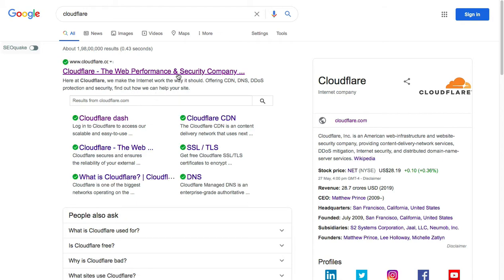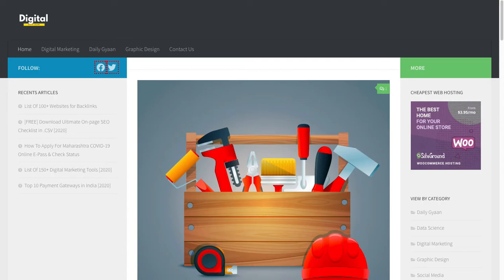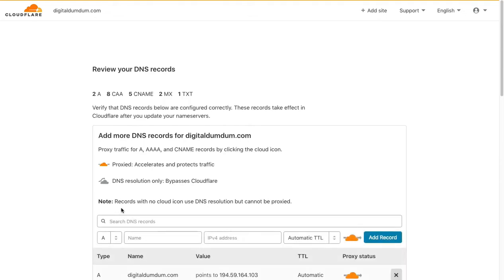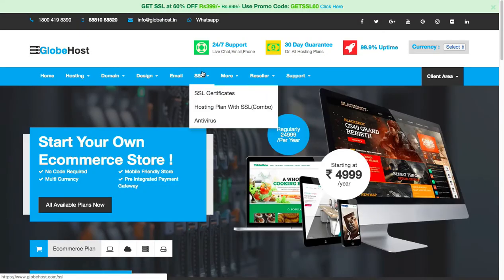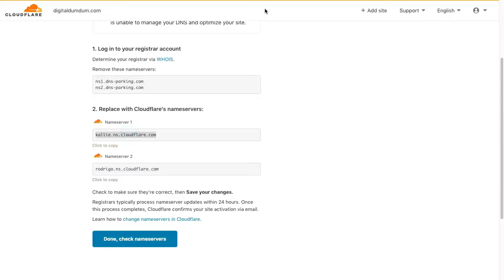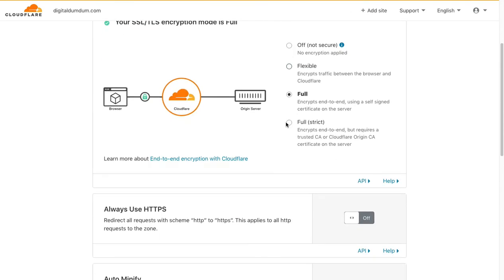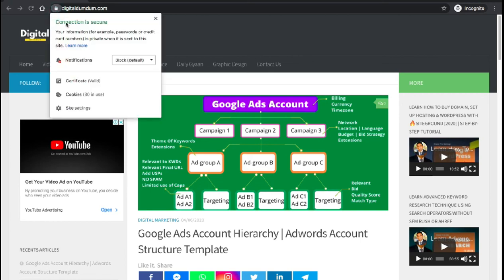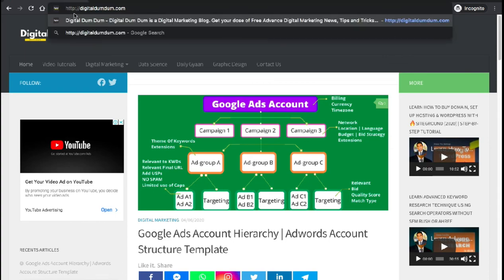How To Get 🔥 FREE SSL Certificate for WordPress Website SEO 🔥 from Cloudflare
A step-by-step guide to get 🔥 FREE Cloudflare SSL (Secured Sockets Layer) Certificate for improved SEO. Learn how you can boost your WordPress Website SEO by converting http:// to https:// for FREE.

4 Glossary Related To Paid Marketing | Introduction to Digital Marketing